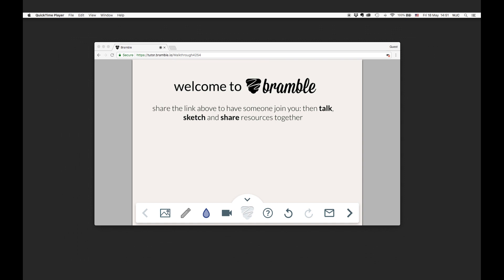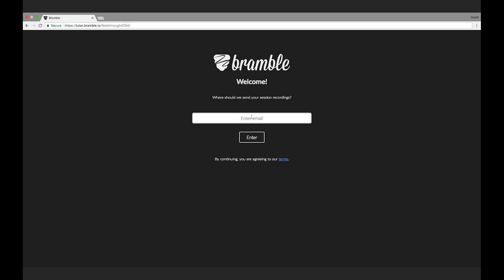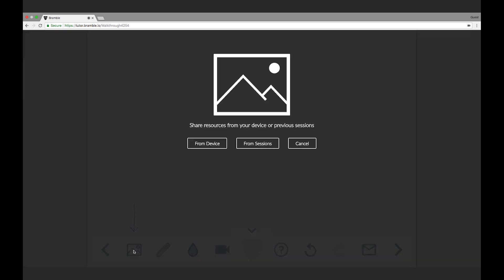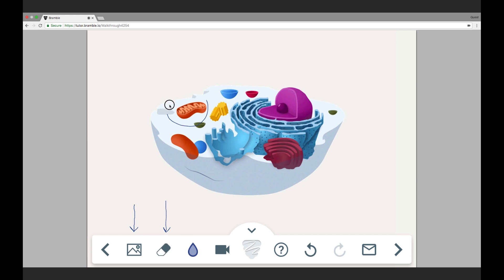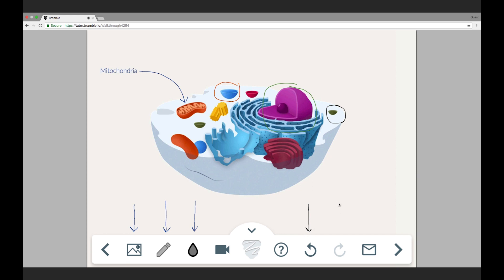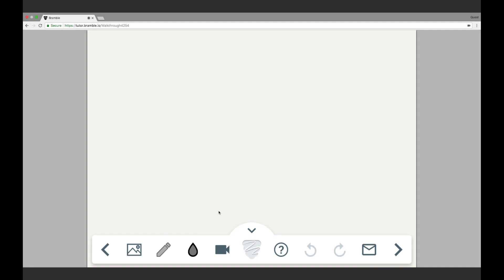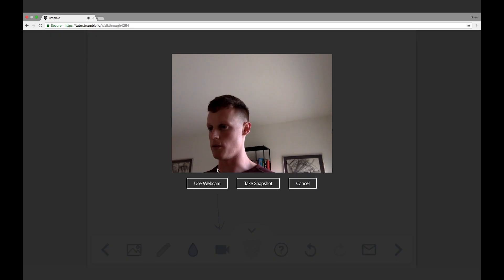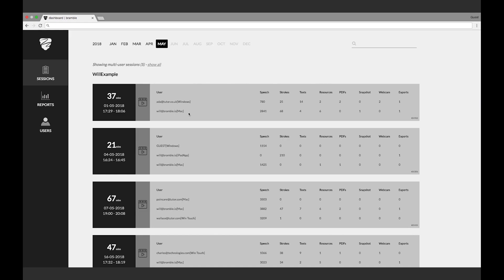Online Tutoring with Bramble [Updated Walkthrough 2020]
An updated walkthrough covering everything you need to know about tutoring online with Bramble. Our online tutoring platform has many cutting-edge features while being simple to use.

In this video you will learn:

How to create and share unique room links with your students. Rather than populating separate links for every session, Bramble enables you to create your own customised links to share. You can send the room link to the student through email or a calendar.

How to start a session and upload resources in a number of different ways. You can upload large PDF files into the notebook in seconds.

Using webcam and snapshot tools.

How to export a session and clear the notebook. You will receive a PDF download of the session notes when you export. Another way to review the session is to rewatch it using our smart playback feature which allows you to rewatch your session at multiple speeds.

To find out more, you can watch a recent webinar recording where we take you through the entire process in person